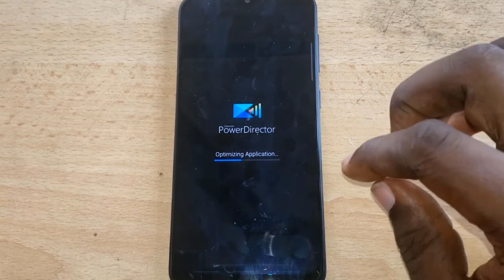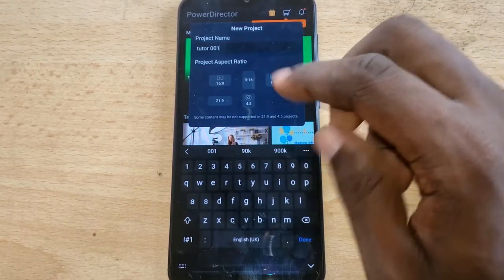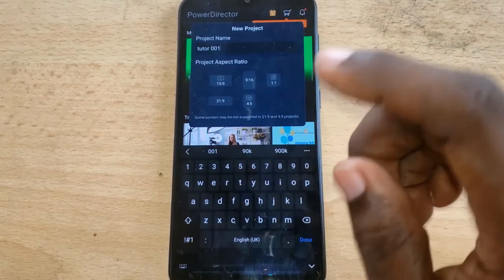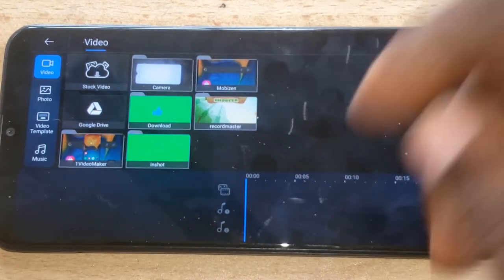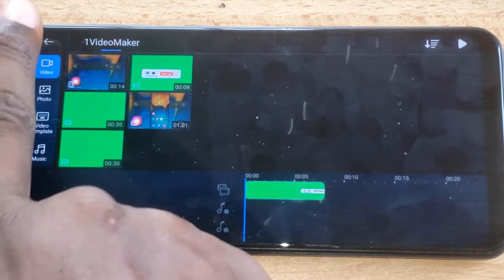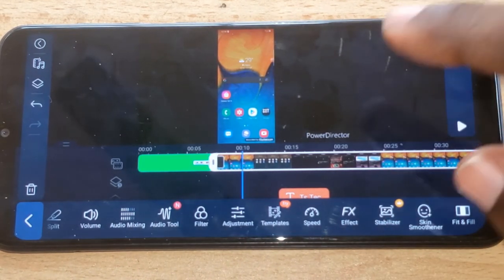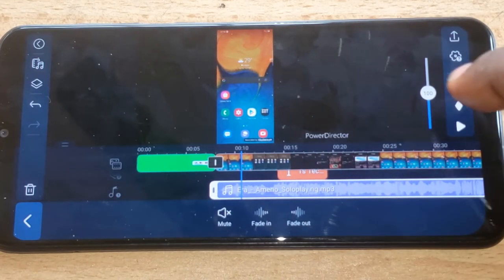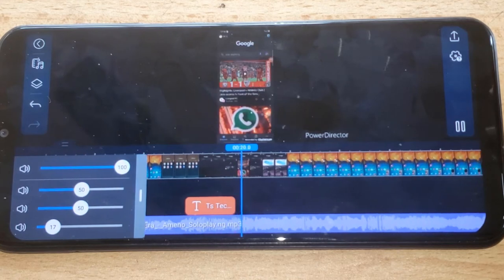How to use power director video editor on mobile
How to use power director video editor on mobile, i will show you everything you need to know on power director app on your adroid device